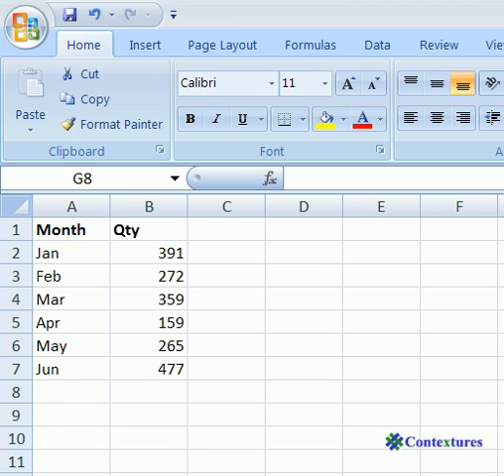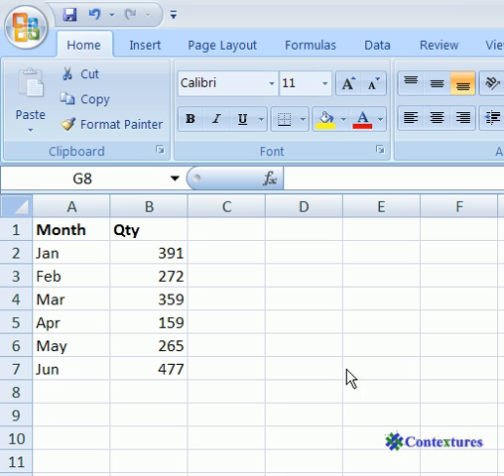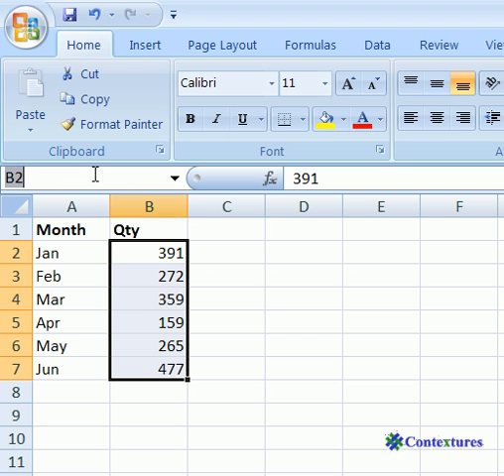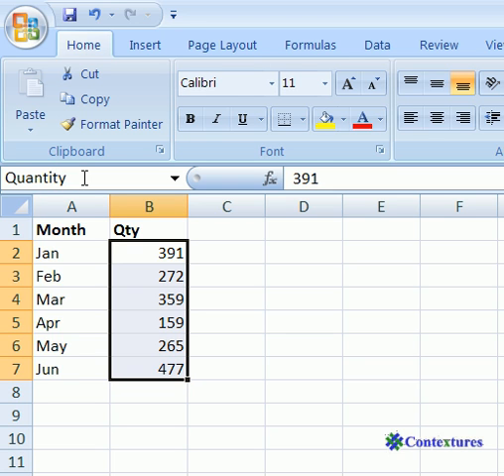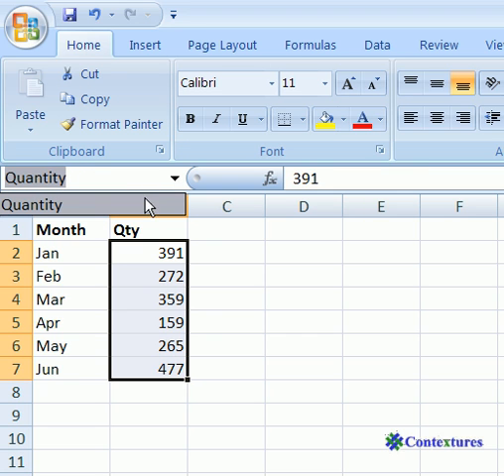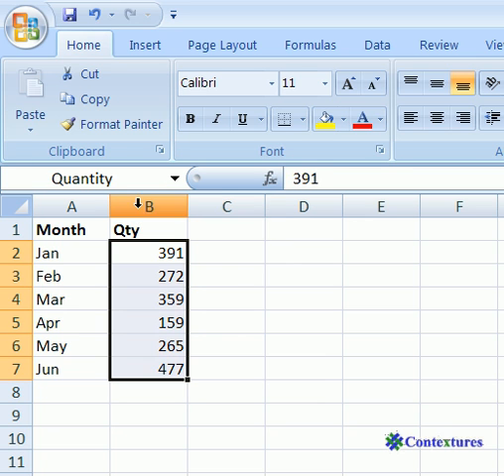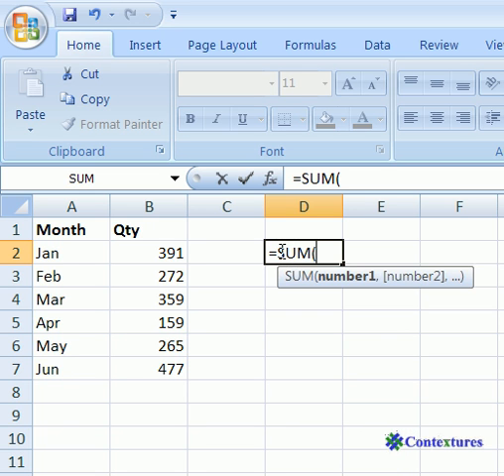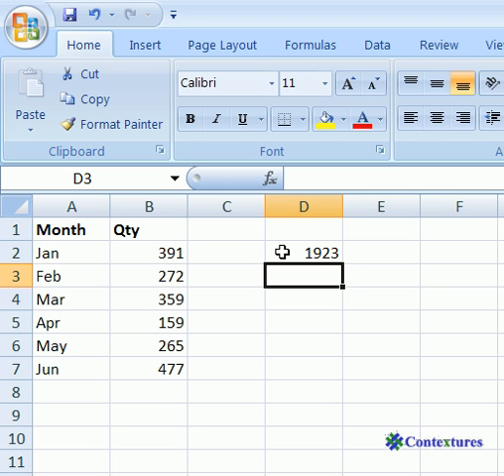Name a Range of Cells in Excel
After you name cells, you can use that name in a formula, or to select the named cells.